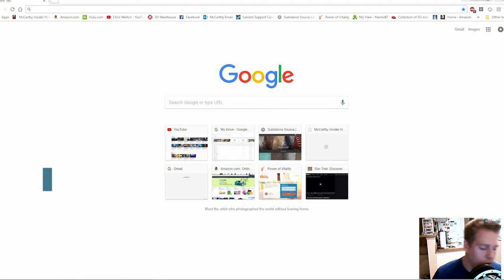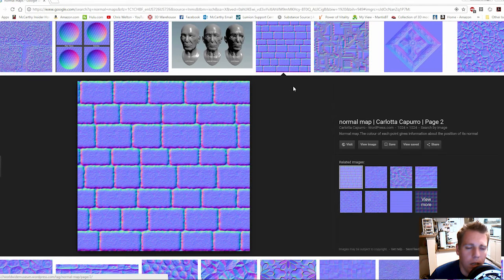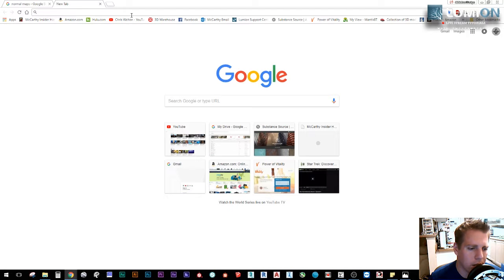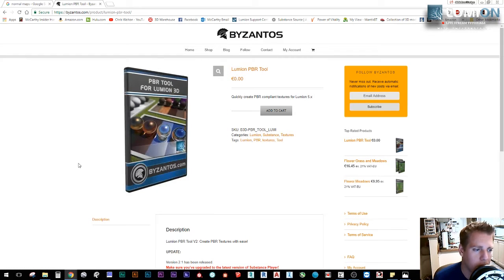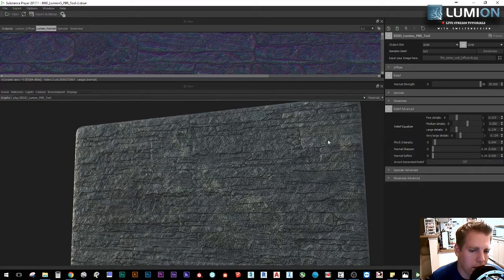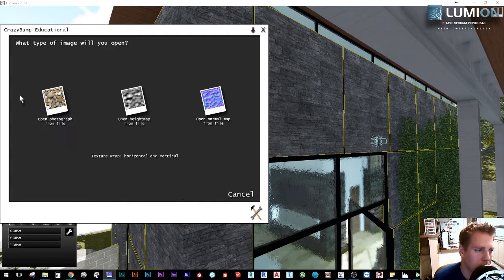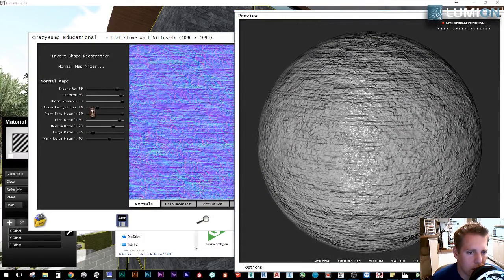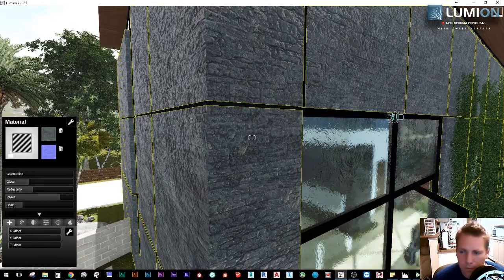🔴 Generating Normal Maps | Advanced Lumion Materials Part 3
In this live stream, I go over normal maps in general,  as well as how to generate them with Lumion and other software.

Photoshop and GIMP also have ways of generating normal maps I forgot to mention!